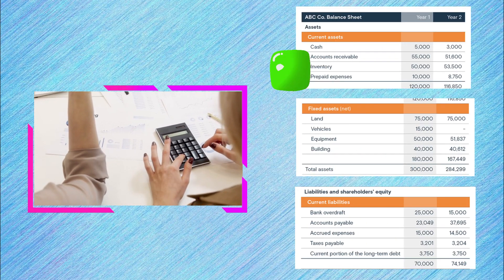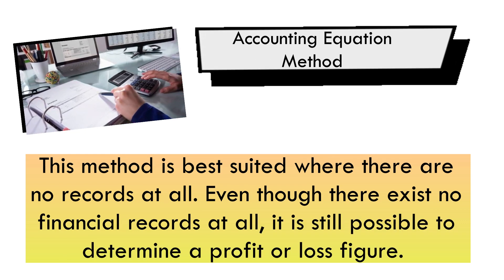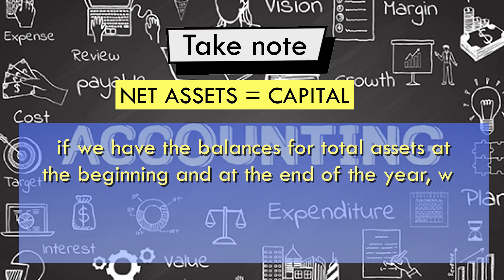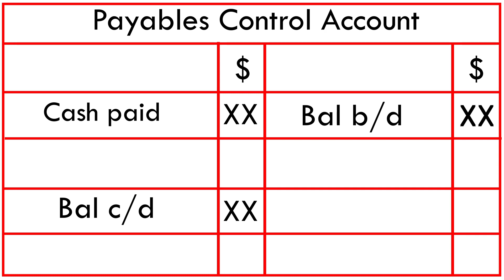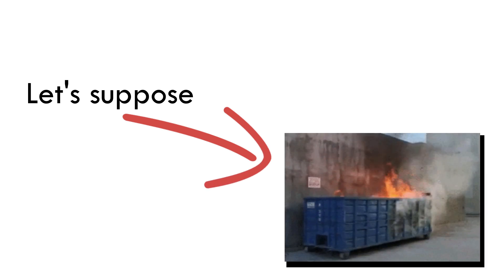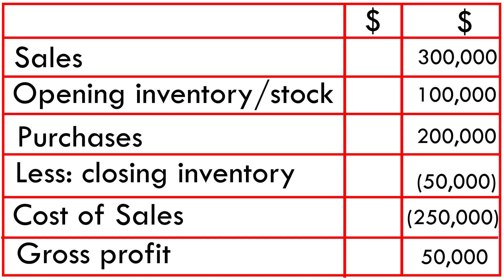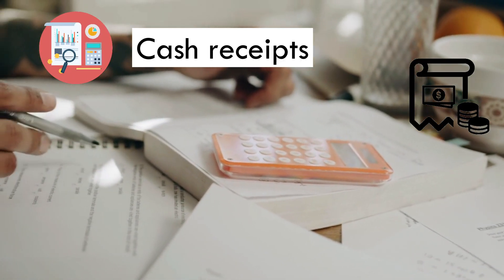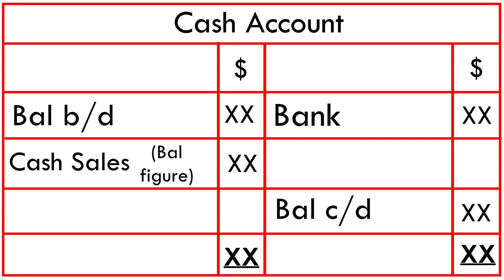Incomplete Records I Errors in Bookkeeping (2022)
The users of financial statements expect faithfully represented financial information that reflect the status or condition of the entity and are relevant for decision making. Unconventional accounting system such as single entry may not achieve this.

In this video, you’ll learn about incomplete records and how financial records can be corrected to obtain more robust financial information.
Incomplete records can occur under the following circumstances:
- Where there are no records kept at all
- Where some records exist, and information is available to calculate missing figures

There are four methods that can be adopted depending on the nature of incomplete records. These include:
 Accounting Equation Method
 Bank and cash balances
 Control accounts
 Gross profit ratios

ACCOUNTING EQUATION METHOD
This method is best suited where there are no records at all. Even though there exist no financial records at all, it is still possible to determine a profit or loss figure. This is because of the fact that assets and profits have a positive or direct relationship. Any increase in profit of a business must be represented by more assets. Thus, increase in net assets is equal to increase in profits. If we want to determine the value of profit, then all we need to do is to deduct opening and closing net assets.
Profit = Closing net assets – Opening net assets
However, it must be remembered that some transactions such as drawings during the year may affect these figures hence, we should include them. A more comprehensive formula then will be:

Profit = Closing net assets – Opening net assets + Drawings – Capital introduced

Take note of the fact that NET ASSETS = CAPITAL. Therefore, if we have the balances for total assets at the beginning and at the end of the year, we can calculate the net assets or capital at the start of the year and at the end, as follows:
 Opening capital or net assets = Opening assets – Opening Liabilities
 Closing capital or net assets = Closing assets – Closing Liabilities

INCOMPLETE RECORDS
In practice, incomplete records are a common scenario. Some of the methods used in this case are:
 Control accounts
 Gross profit ratios
 Bank / Cash balances

CONTROL ACCOUNTS
In this method, we determine the values of credit sales and credit purchases by utilizing receivables and payables control accounts respectively. The assumption is that we have the opening and closing balances as well as cash received or paid during the year. Given all these, credit sales and credit purchases will be the balancing figures in the accounts.

GROSS PROFIT RATIOS
Gross profit ratios can be used to establish the missing figures for sales, purchases, and closing inventory. Remember gross profit the difference between sales and cost of sales

Therefore, any one of these variables can be calculated others remaining constant if a standard Gross Profit Margin or Mark-up is known. Take note of the following formulae:
Gross Profit Margin=  (Gross Profit)/Sales
Gross Profit Mark up=  (Gross Profit)/(Cost of Sales)

BANK / CASH BALANCES
If we know have the details of cash receipts and payments plus details of opening and closing balances, but with one figure missing, say cash sales, we can open a cash/bank general ledger, and determine the cash sales as the balancing figure.